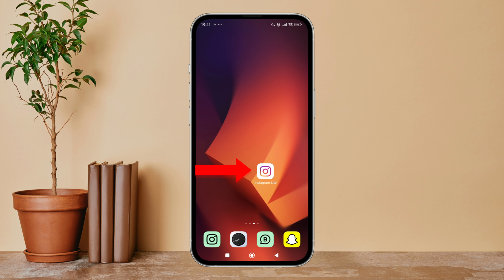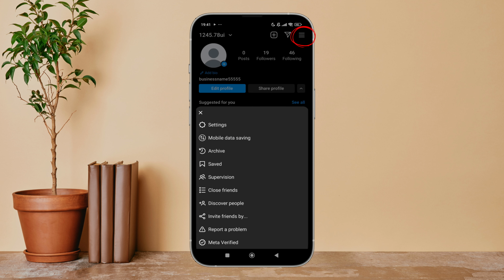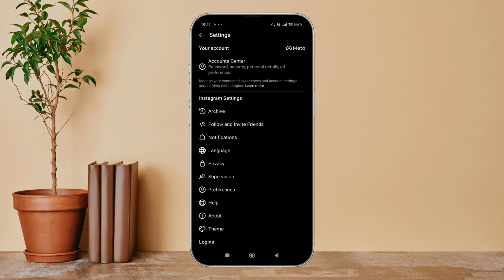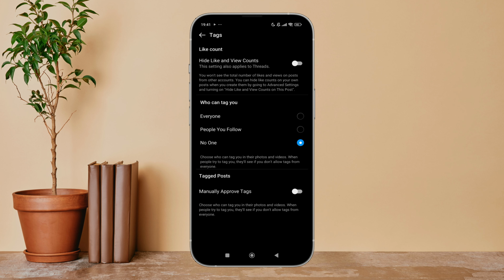Enable Hide Like And View Counts On Instagram Lite. |Technologyglance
Discover how to enable the "Hide Like and View Count" feature on Instagram Lite with this simple guide! Maintain your privacy and reduce social pressure by hiding like and view counts on your posts and feed. Perfect for users who want a more personal and stress-free Instagram experience. Follow this step-by-step tutorial to activate this feature and take control of your Instagram Lite interactions!